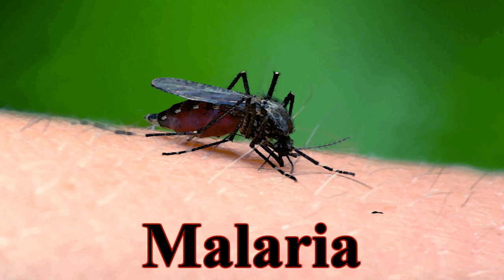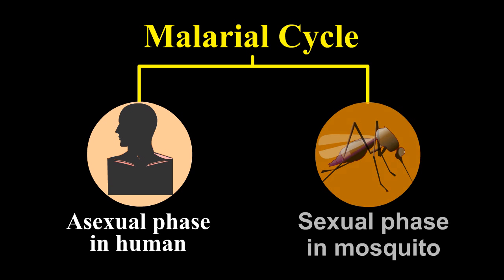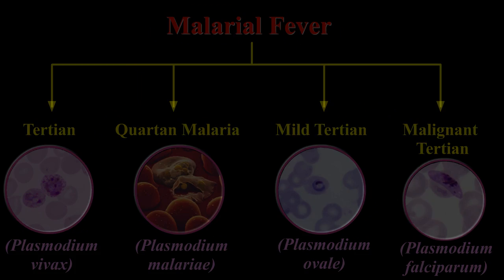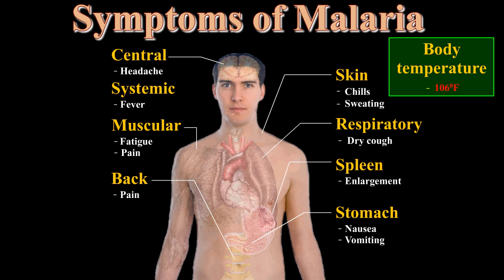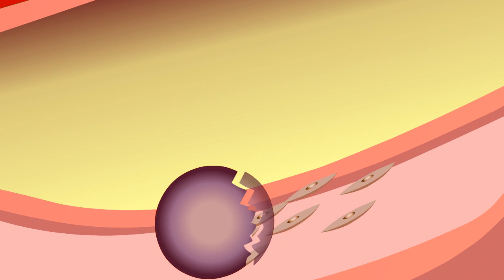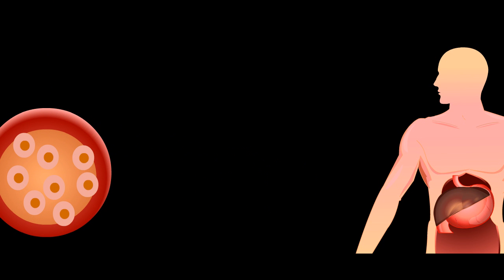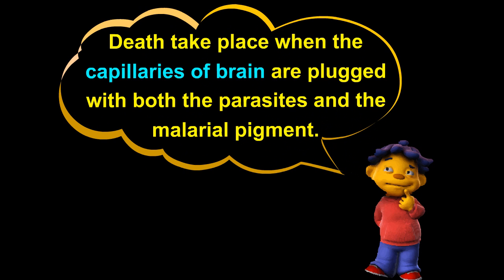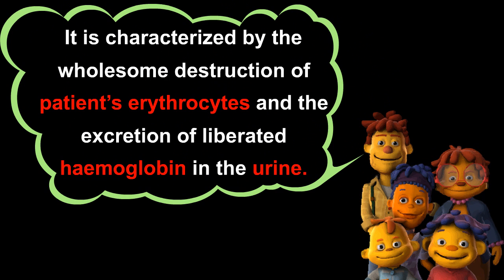Malaria and Plasmodium ..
Malaria is a mosquito-borne infectious disease of humans and other animals caused by protists (a type of microorganism) of the genus Plasmodium. It begins with a bite from an infected female mosquito, which introduces the protists via its saliva into the circulatory system, and ultimately to the liver where they mature and reproduce. The disease causes symptoms that typically include fever and headache, which in severe cases can progress to coma or death. Malaria is widespread in tropical and subtropical regions in a broad band around the equator, including much of Sub-Saharan Africa, Asia, and the Americas.
Five species of Plasmodium can infect and be transmitted by humans. The vast majority of deaths are caused by P. falciparum while P. vivax, P. ovale, and P. malariae cause a generally milder form of malaria that is rarely fatal. The zoonotic species P. knowlesi, prevalent in Southeast Asia, causes malaria in macaques but can also cause severe infections in humans. Malaria is prevalent in tropical and subtropical regions because rainfall, warm temperatures, and stagnant waters provide habitats ideal for mosquito larvae. Disease transmission can be reduced by preventing mosquito bites by distribution of mosquito nets and insect repellents, or with mosquito-control measures such as spraying insecticides and draining standing water.
Malaria is typically diagnosed by the microscopic examination of blood using blood films, or with antigen-based rapid diagnostic tests. Modern techniques that use the polymerase chain reaction to detect parasite DNA have also been developed, but these are not widely used in malaria-endemic areas due to their cost and complexity. The World Health Organization has estimated that in 2010, there were 216 million documented cases of malaria. That year, between 655,000 and 1.2 million people died from the disease (roughly 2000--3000 per day), many of whom were children in Africa. The actual number of deaths is not known with certainty, as precise statistics are unavailable in many rural areas, and many cases are undocumented. Malaria is commonly associated with poverty and may also be a major hindrance to economic development.
Despite a need, no effective vaccine currently exists, although efforts to develop one are ongoing. Several medications are available to prevent malaria in travellers to malaria-endemic countries (prophylaxis). A variety of antimalarial medications are available. Severe malaria is treated with intravenous or intramuscular quinine or, since the mid-2000s, the artemisinin derivative artesunate, which is superior to quinine in both children and adults and is given in combination with a second anti-malarial such as mefloquine. Resistance has developed to several antimalarial drugs; for example, chloroquine-resistant P. falciparum has spread to most malarial areas, and emerging resistance to artemisinin has become a problem in some parts of Southeast Asia.